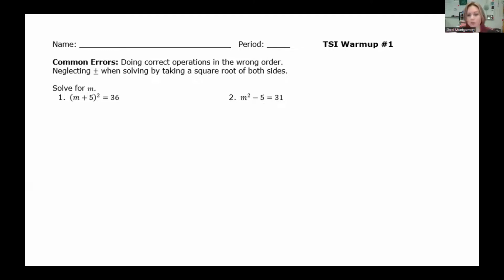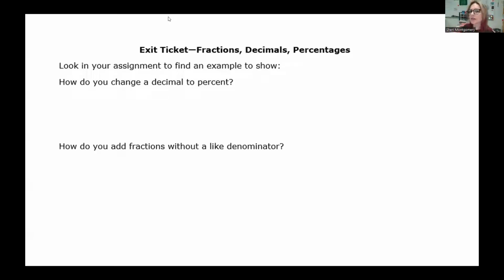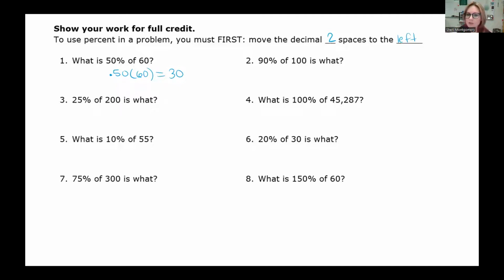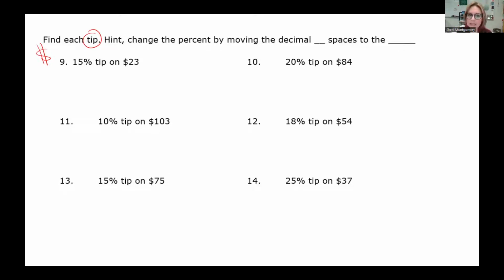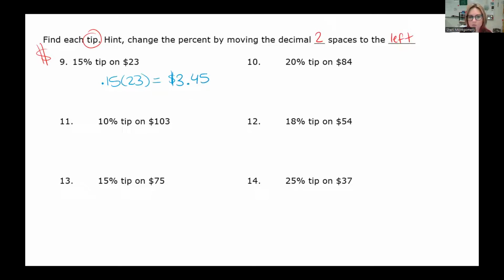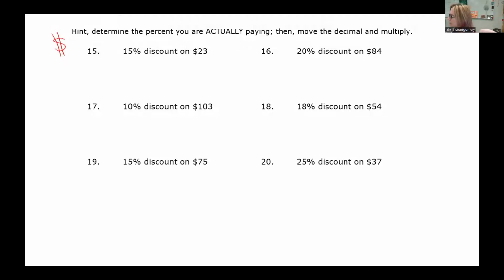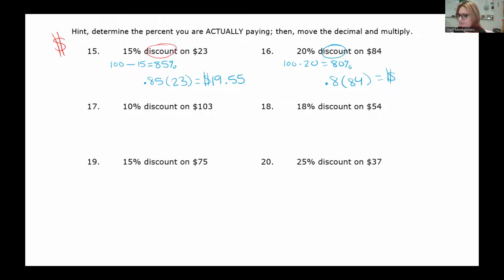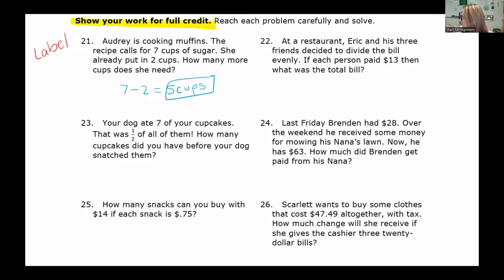8/22-8/23 Video Notes: 1.3 Using Percentages